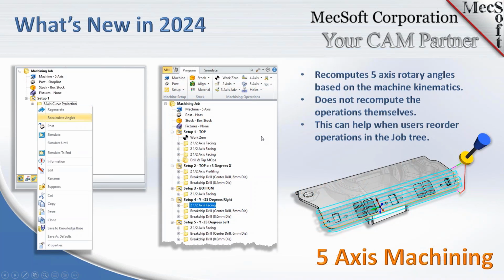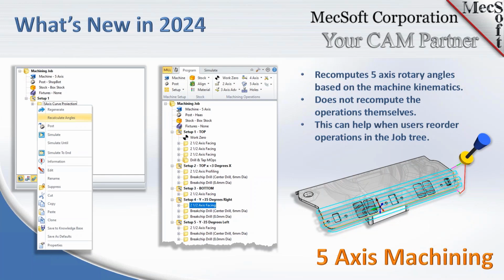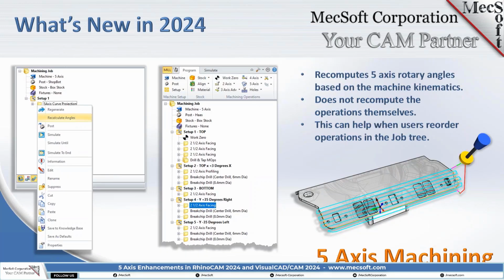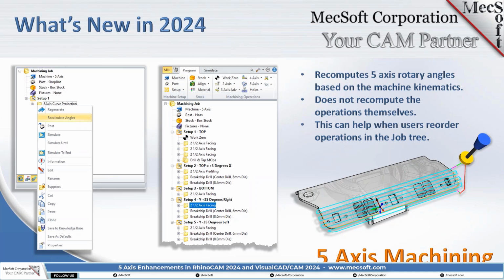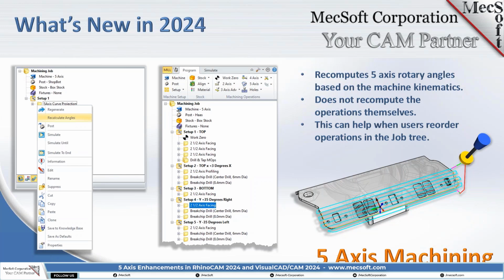5 axis Enhancements in MecSoft CAM 2024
Watch this video to learn about the 5 Axis Enhancements in MecSoft's 2024 versions of its CAM CNC machining plugins. (Get more resources Enjoy!